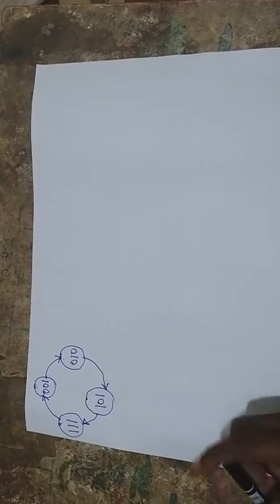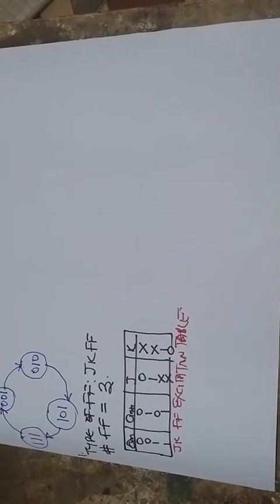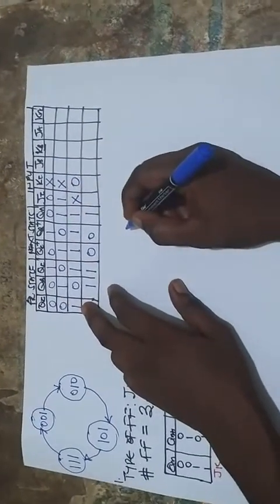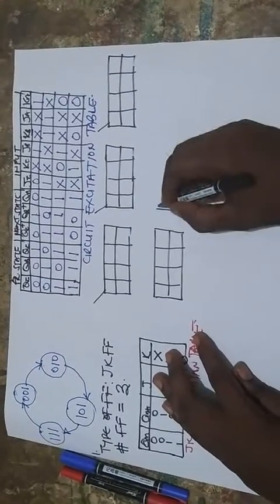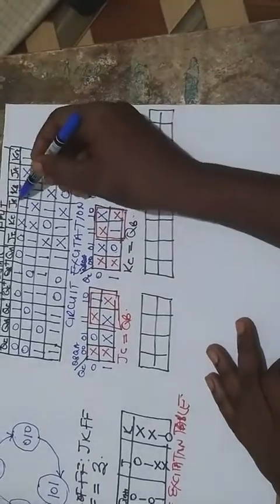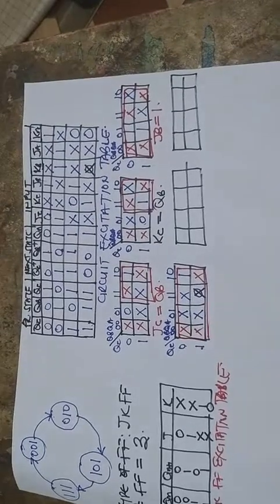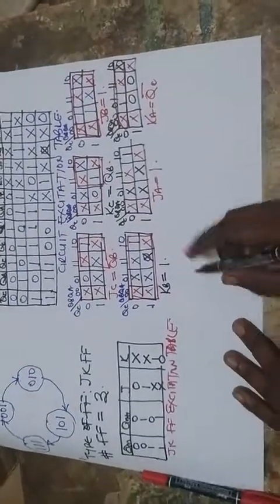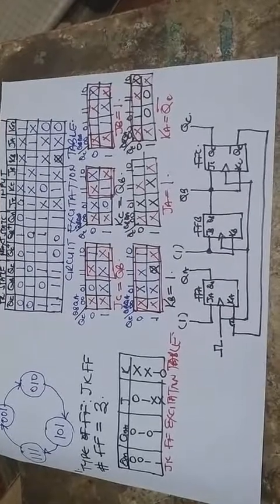Irregular synchronous counter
Designing irregular counter